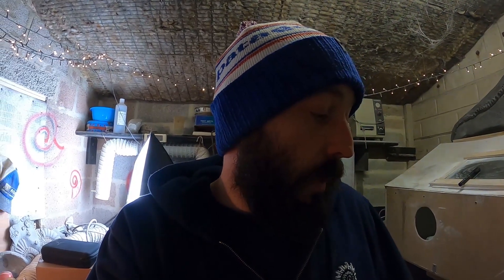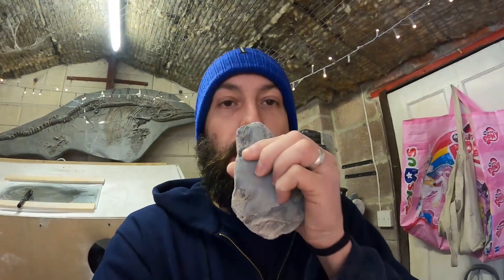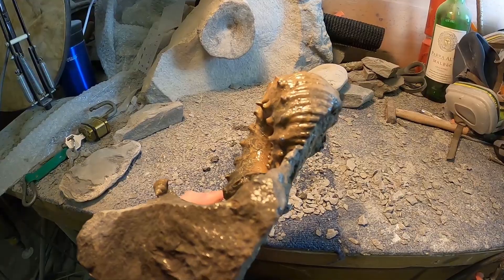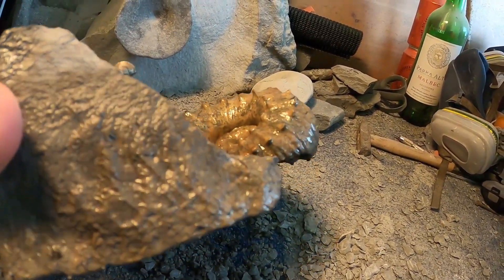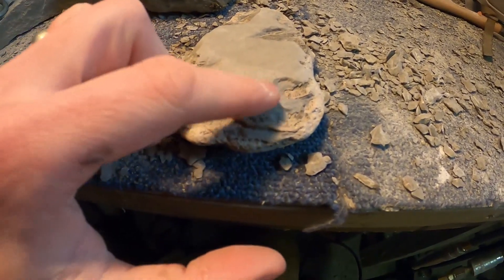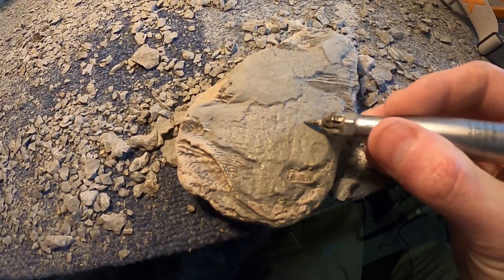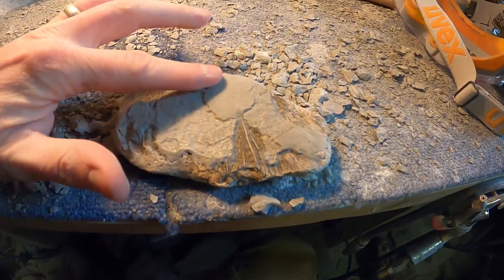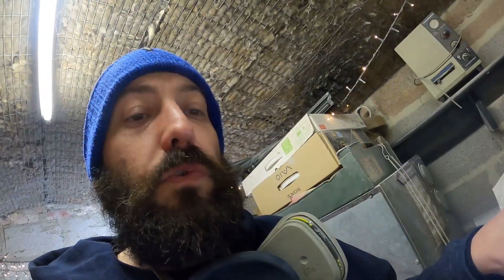How I Clean fossils with an air abrasive Workshop session 5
You get to see the ammonite I've been cleaning in the previous videos finished and I start on cleaning a crinoid block using the air abrasive. I also found a false widow spider in my workshop. I've called him Greg.